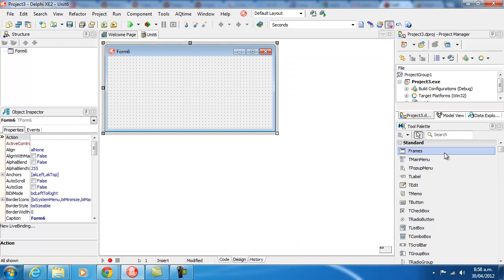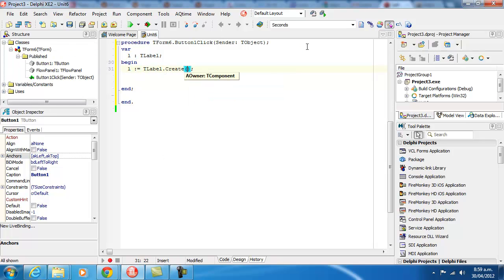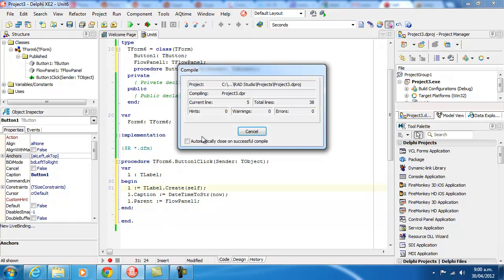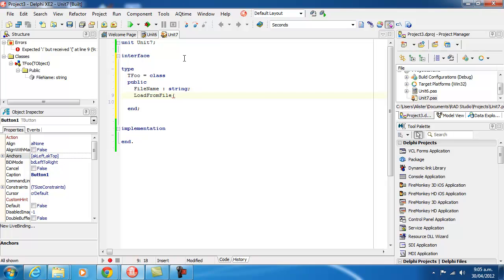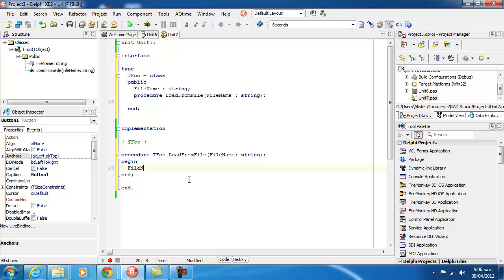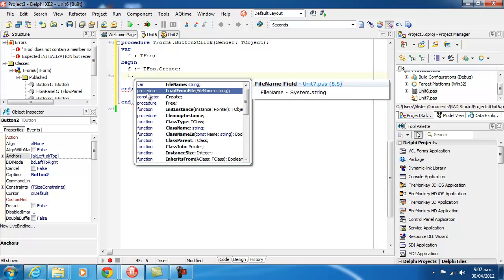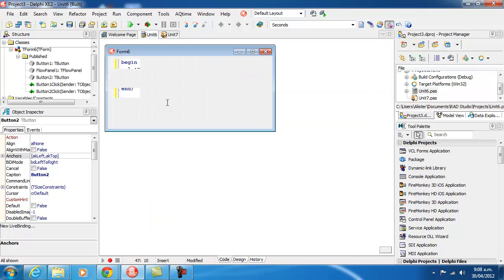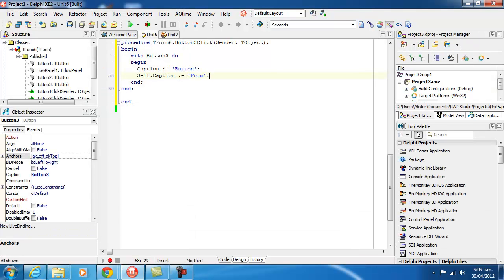Delphi Programming Tutorial #69 - Self variable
Alister Christie takes a quick look at using the Self variable on Delphi classes.